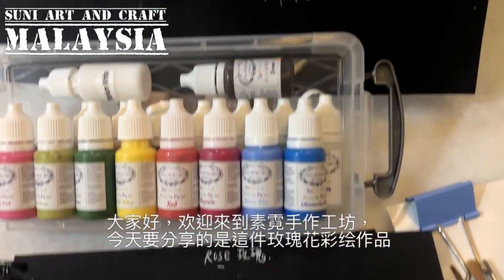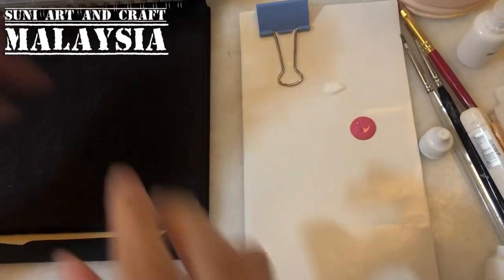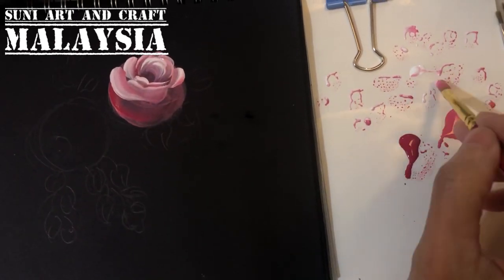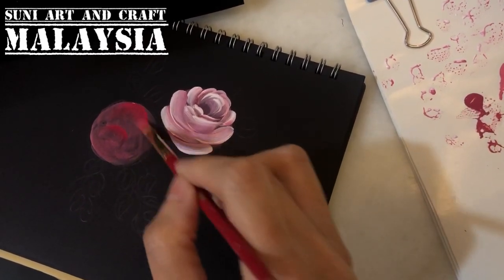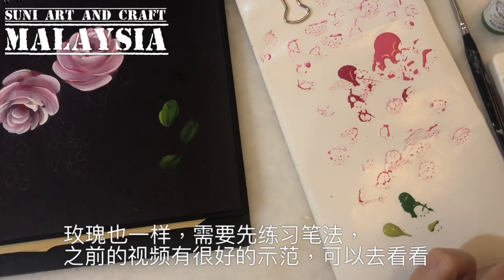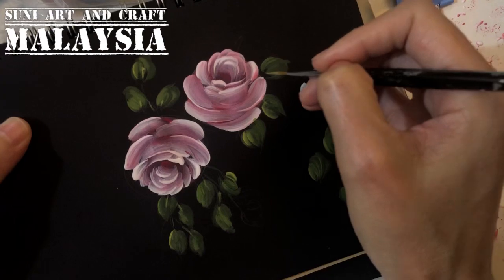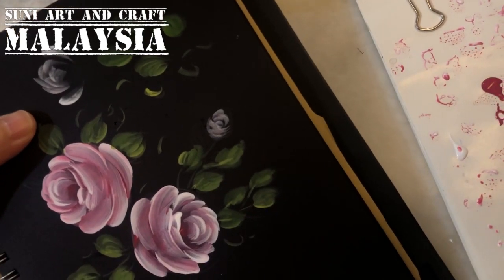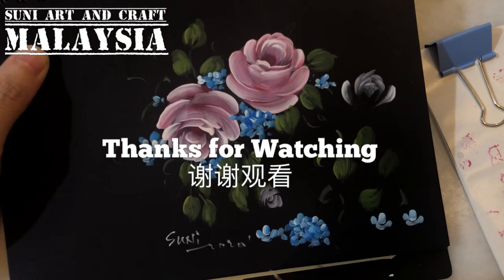[YT12FA] FolkArtPanting彩繪 Decorativepainting木器彩繪 【Paint Roses Step by Step跟着步骤画玫瑰】23/03/2020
【Paint Roses Step by Step跟着步骤画玫瑰】

~using Filbert Brush No.2 and 6, liner brush
~使用2号和六号椭圆笔，勾线笔

‼️‼️Not easy to paint a Rose, please be patient , paint slowly , relax , follow the step on the Video tutorial , practice each stroke patiently, don’t give up , you definitely can make it!! Gambatte!!

🌹 Rose language In ancient Greek mythology, roses combine love and beauty in one body. They are both the embodiment of beauty and the blood of love. Worldwide, roses are the universal language used to express love.

【让我们一起学习玫瑰笔法】
我花了好长时间制作这个教学视频，希望你喜欢也感恩我的努力😘😘❤️❤️畫#玫瑰 對很多人來說有點困難，即使學過#彩繪 一段時間的人也遇到相同的問題，但，請記得，別心急，慢慢畫，一筆一筆的先練習#筆法，跟著視頻步驟，筆法純熟了，畫什麼都容易，別氣餒，你一定做得到，加油!!!

🌹玫瑰 花语在古希腊神话中，玫瑰 集爱与美于一身，既是美神的化身，又溶进了爱神的血液。在世界范围内，玫瑰是用来表达爱情的通用语言。

♥️素霓老师设计与绘制
🔷国际蝶古巴特纸艺拼贴协会,马来西亚分会主席
🔷意大利卡伦布尔纸艺拼贴认证讲师
🔷意大利To-do纸艺拼贴认证讲师
🔷日本皇家骨瓷官方认证讲师
🔷马来西亚素霓手作工坊创办人
🔷吉隆坡～台湾慈济基金会拼贴导师
🔷参加2019年台湾举办国际CIP木器动态彩绘比赛，荣获佳作奖
🔷中华画圆彩绘艺术推广协会会员(台湾）

💟💟這個視頻只供參考，你還是需要一位老師在你的身旁教導你，指引你，
一位好的老師很重要，
他會讓你花很少的時間抓住重點學習，
讓你很快掌握學習的竅門

💟💟this video is a reference
only , you still need a teacher next to
you , a good teacher is very important,
she will guide you how to practice,
always emphasis the important part and
let you spend little time to achieve the
greatest success